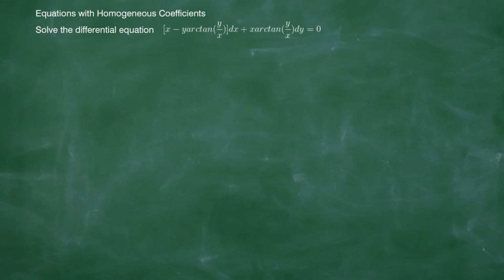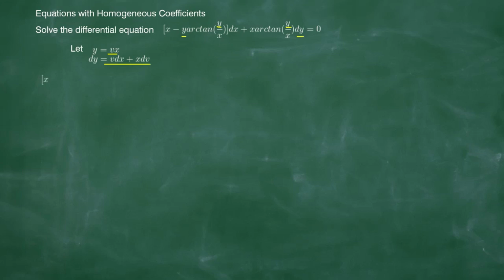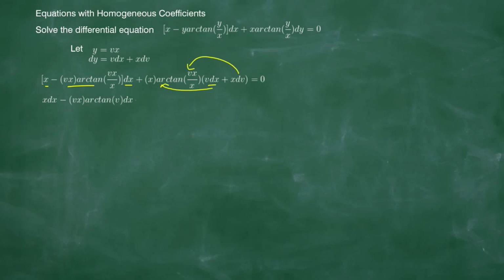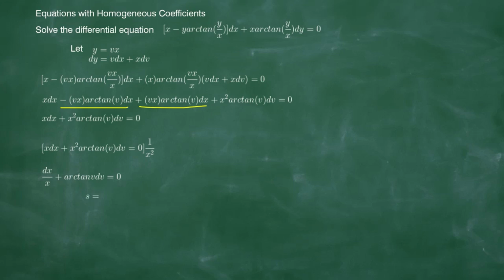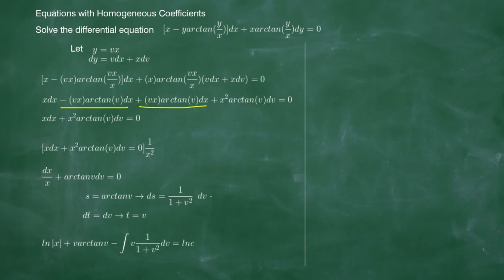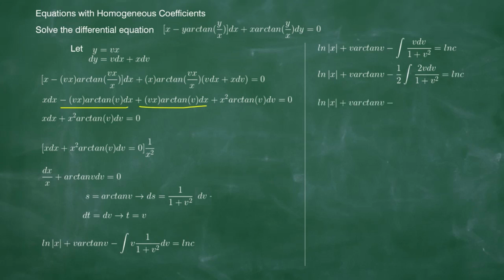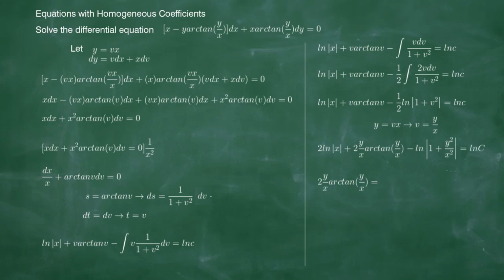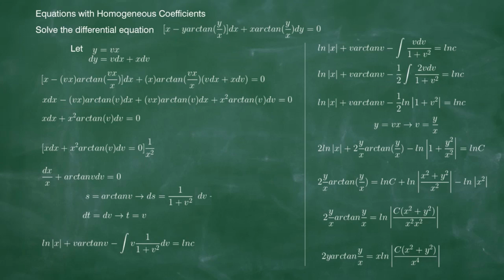DE with homogeneous coefficients [x-yarctan(y/x)]dx+xarctan(y/x)dy=0